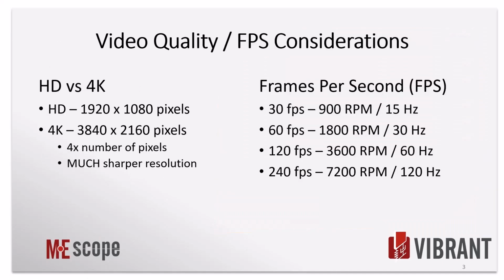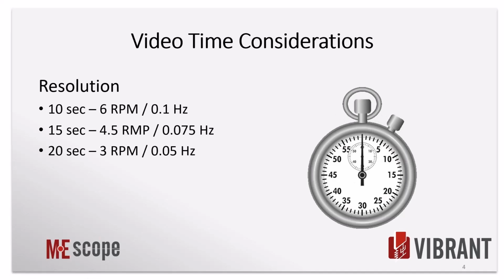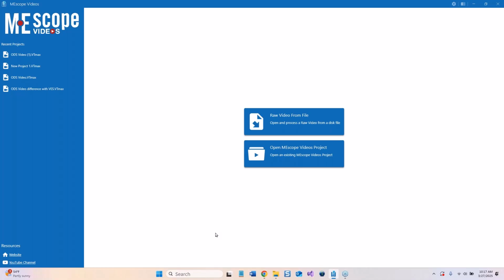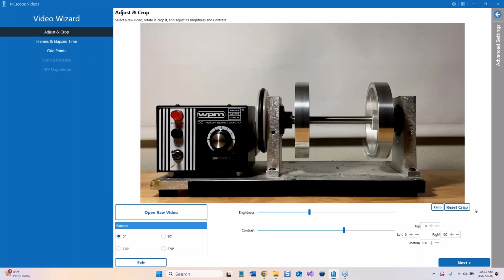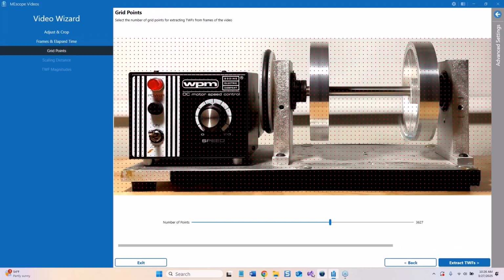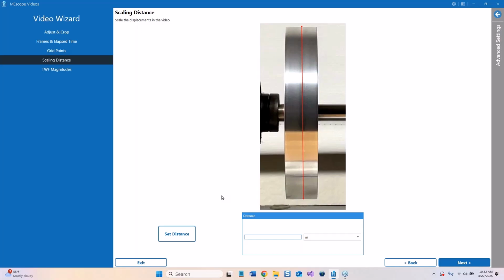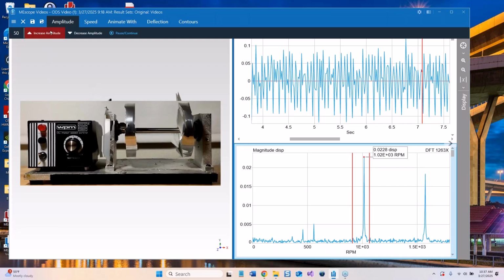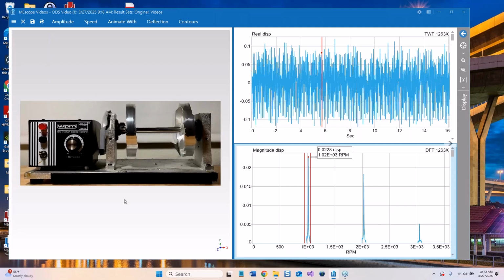MEscope Webinar: Getting Started with Video ODS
A cell phone video offers a low-cost non-contacting alternative to traditional
accelerometer-based methods for monitoring the health of plant operating equipment.
The frequency bandwidth and video enhancement technology in modern-day cell
phones have rendered them ideal for use as a non-contacting measurement device in a
plantwide route-based monitoring program.

This webinar will be a detailed look at getting started with MEscope Video ODS™. A guide through the Video Wizard along with tips and tricks for a creating a perfect video.
If you are new to Video ODS™ or just need a refresher, this is the webinar for you!

Included Topics:
Cell Phone Camera Set Up
Recording a Video
Select, Adjust & Crop a video
Select Frames & Video Duration
Set a Scaling Distance
Select a Grid Point Density
Filter the Displacements00:00 Introduction

00:11 Welcome
00:49 Step 1
01:18 Step 2
01:46 Step 3
02:16 Summary
02:37 CTA